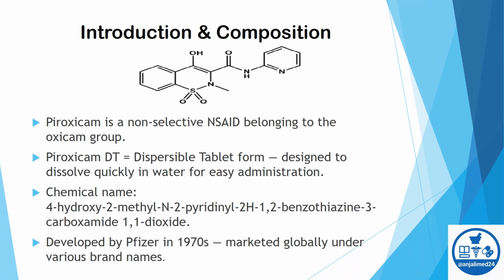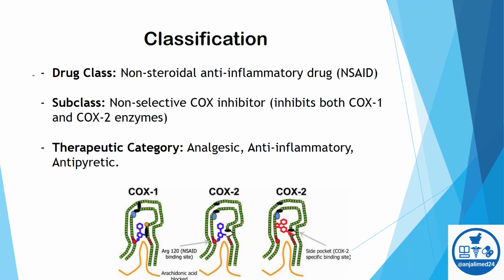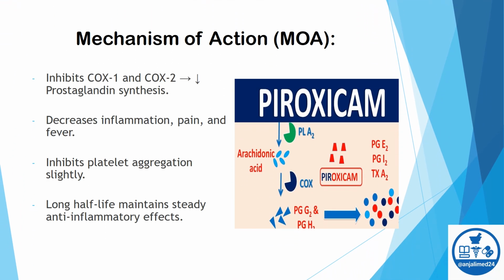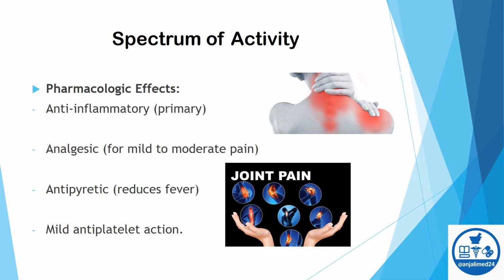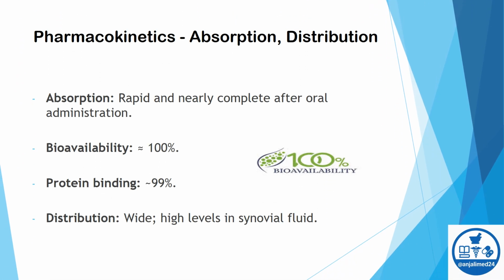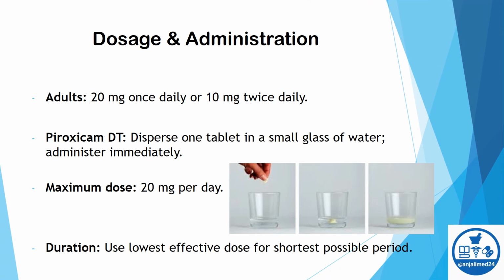Piroxicam DT — Detailed Pharmacology Tutorial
Covers mechanism, pharmacokinetics, indications, dosage, adverse effects, contraindications, overdose and brand details. Ideal for MBBS, BDS, Nursing & Pharmacy students.